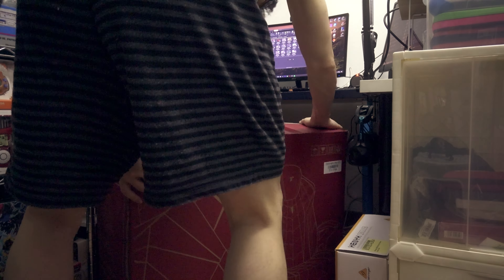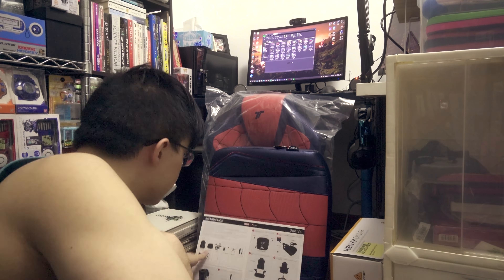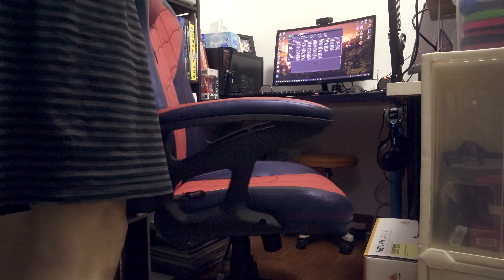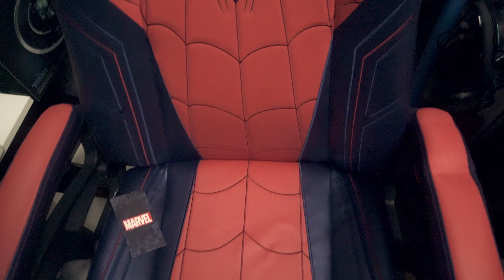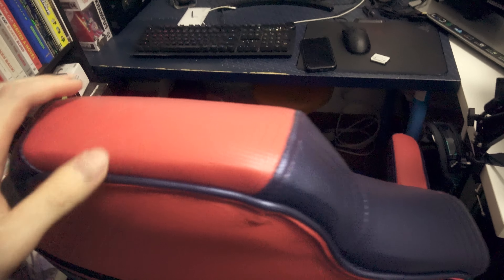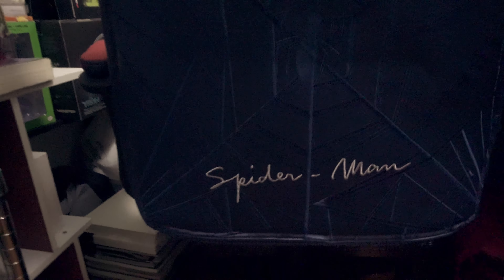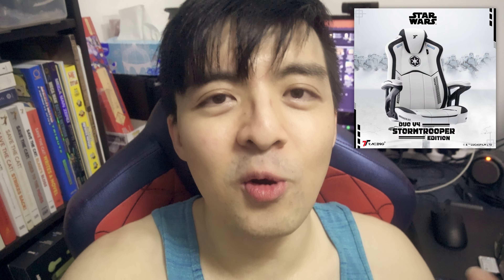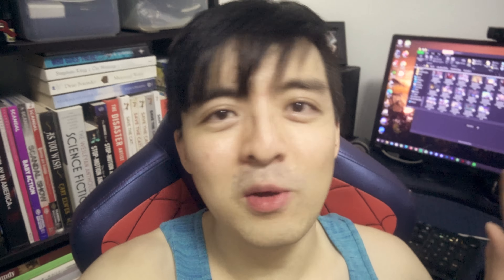TTRacing Duo V4 Spider-Man Edition Gaming Chair Unboxing + Set-up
Just a quick video of me unboxing and setting up my new TTRacing Duo V4 Spider-Man Edition Gaming Chair! I also give some quick first impressions after setting it up towards the end of the video!